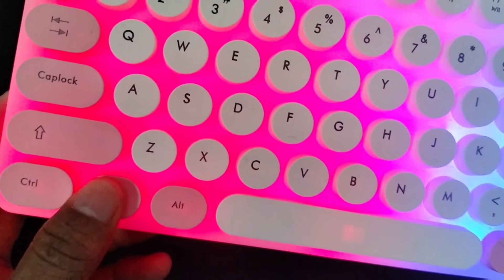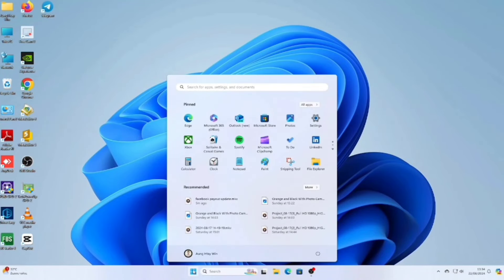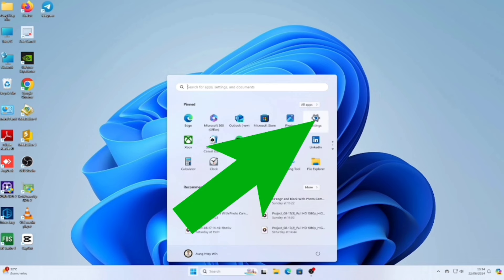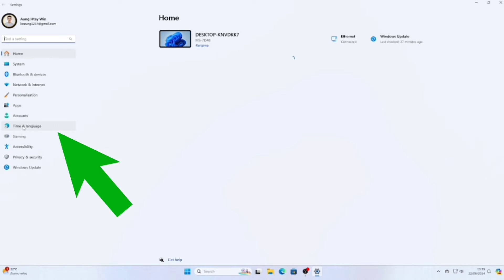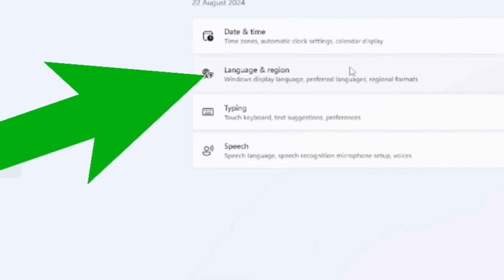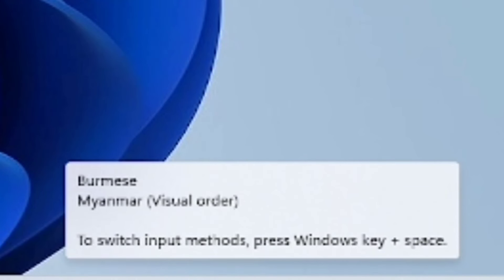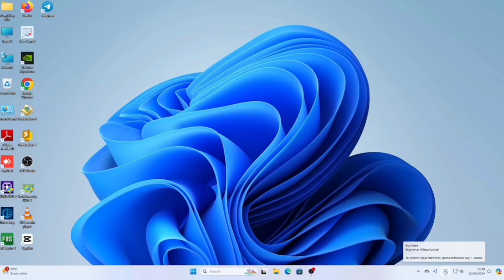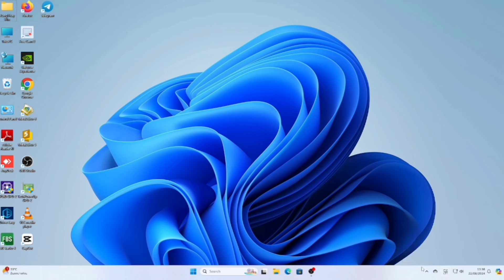ကွန်ပျူတာမှာ မြန်မာစာကီးဘုတ်ထည့်နည်း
Subscribeလေးနှိပ်ပြီး အားပေးခဲ့ကြပါအုံး သူငယ်ချင်းတို့💛💛💛💛💛

ကျွန်တော်ရဲ့ Channelလေးကို အားပေးကြတဲ့ တစ်ဉီးတစ်ယောက်ချင်းဆီတိုင်းကို
အထူးကျေးဇူးတင်ရှိပါကြောင်း.